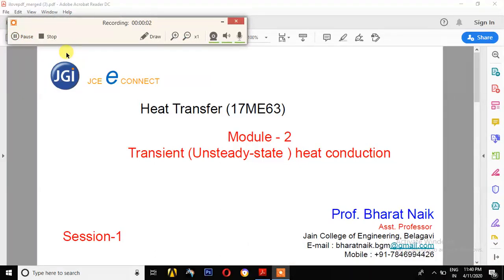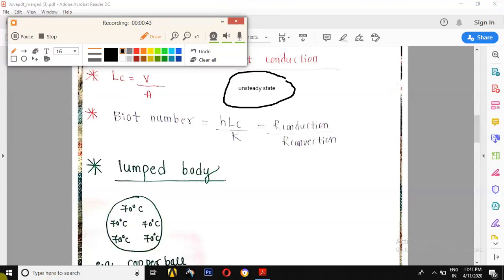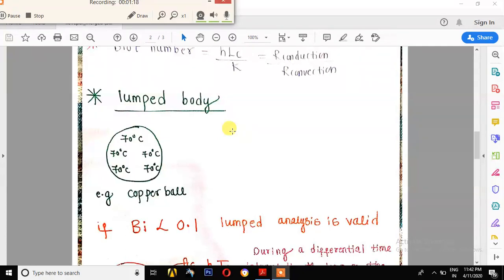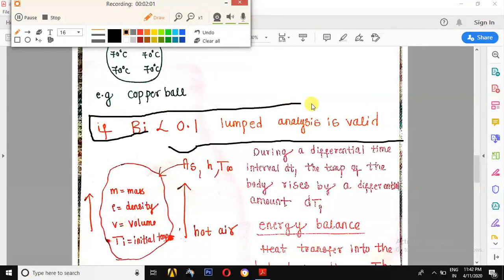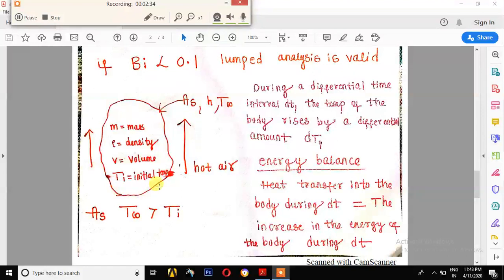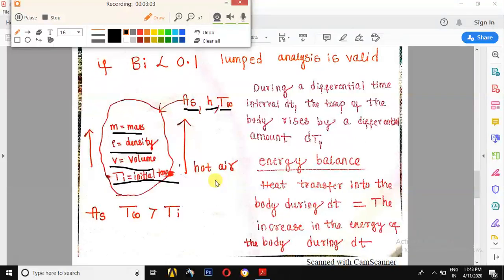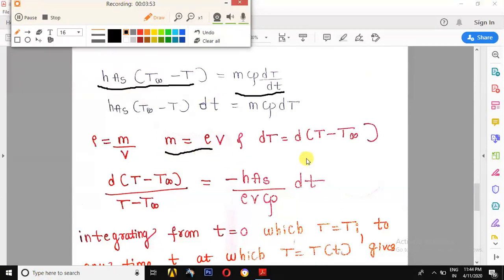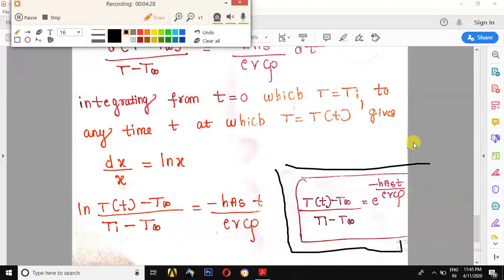JCE ME Heat Transfer 17ME63(C-div) module 2.1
Transient heat conduction